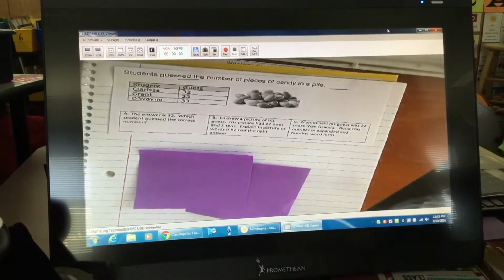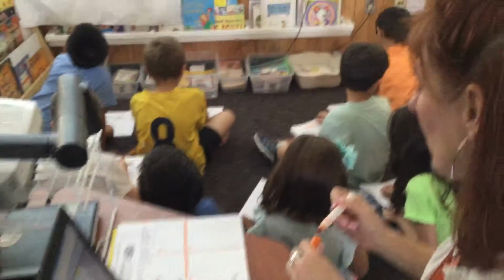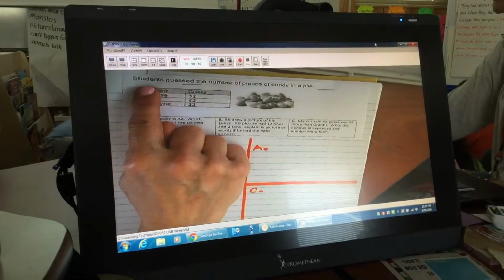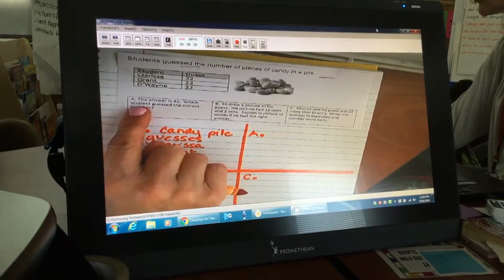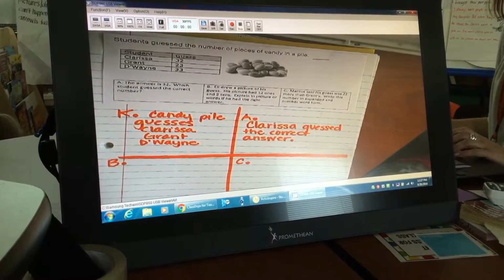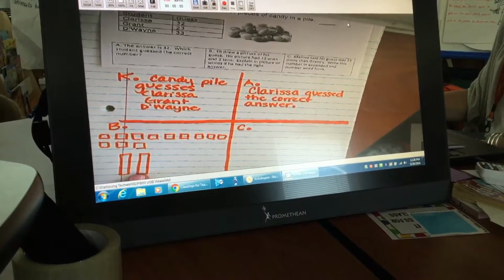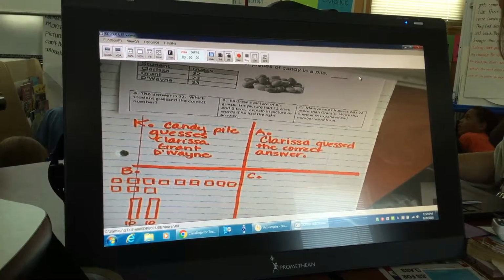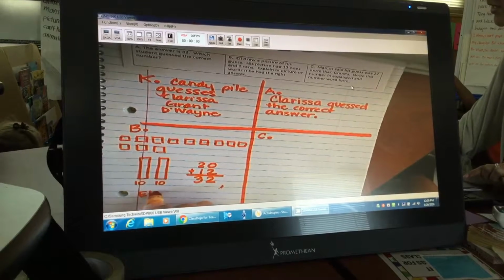Example of math 9/20/16